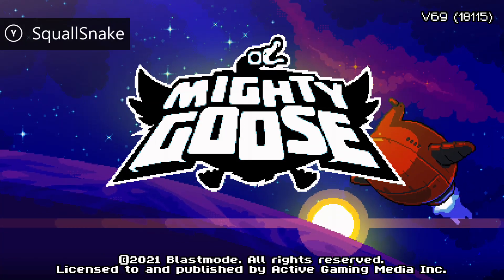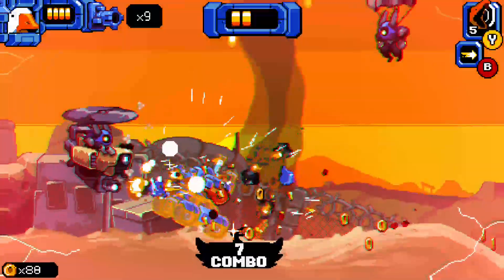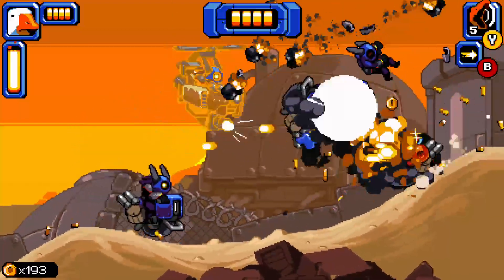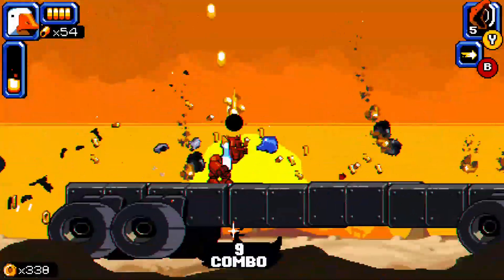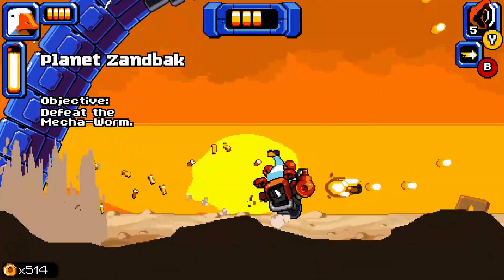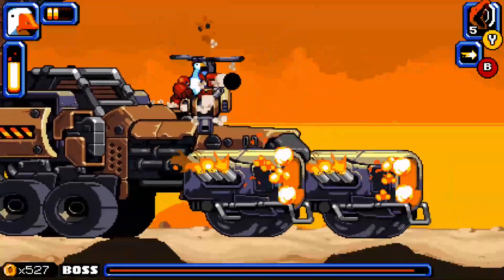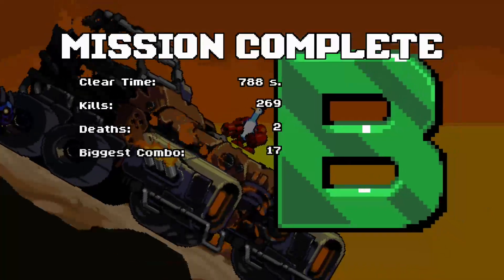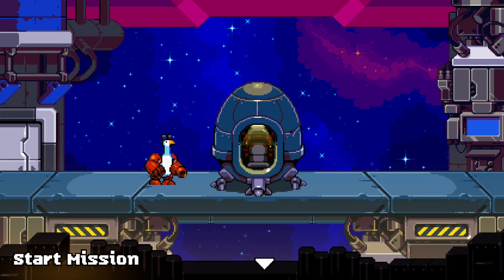Mighty Goose (Xbox One) Let’s Play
Mighty Goose is basically a Metal Slug clone that plays well and is pretty fun. Here in my stream, I check out an early stage as I just started playing the campaign.